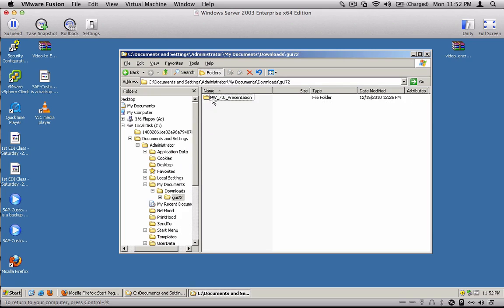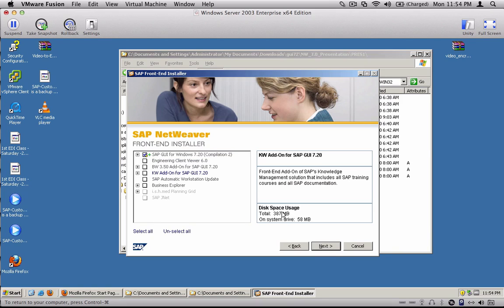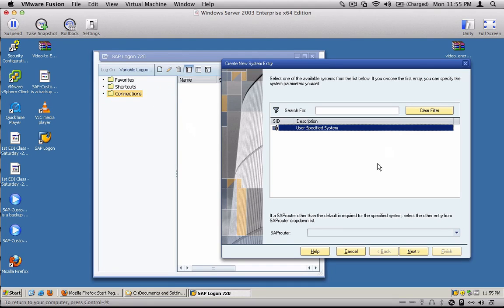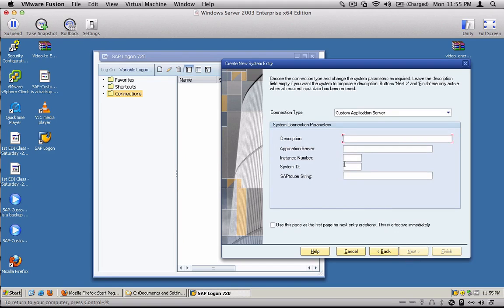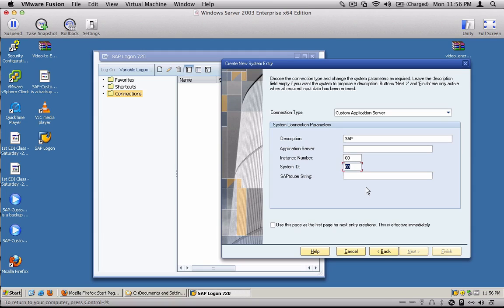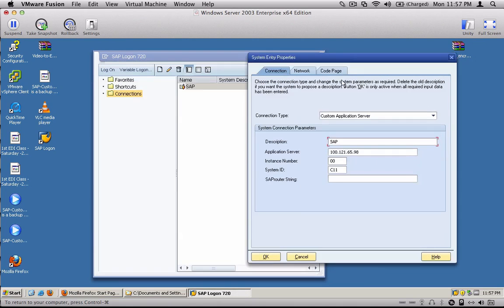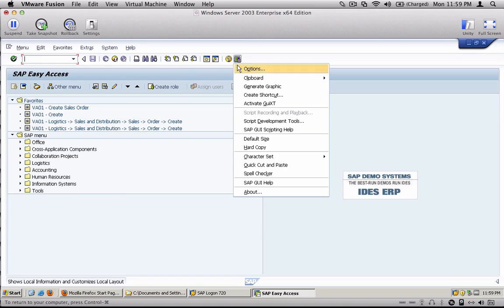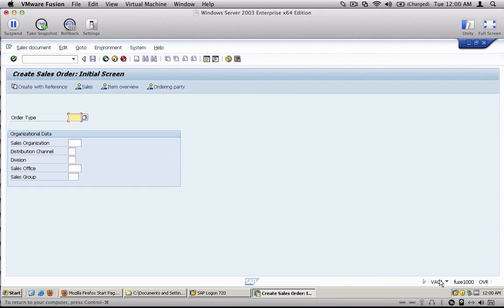SAP GUI Installation and Configuration Class 2